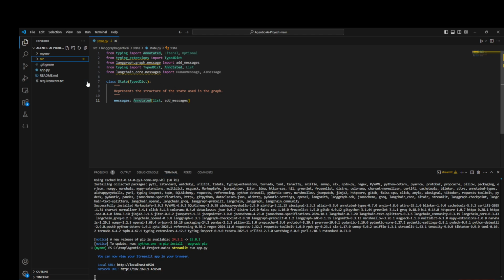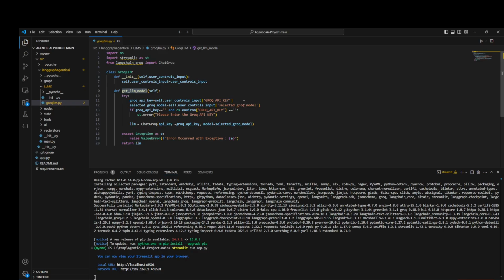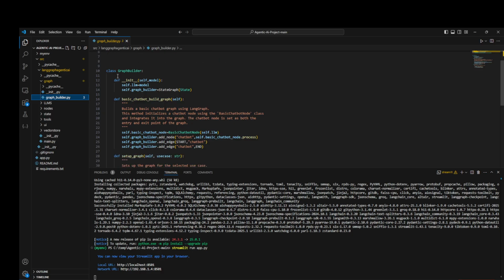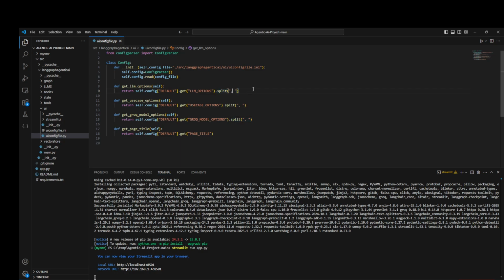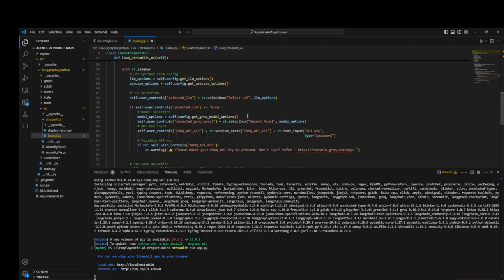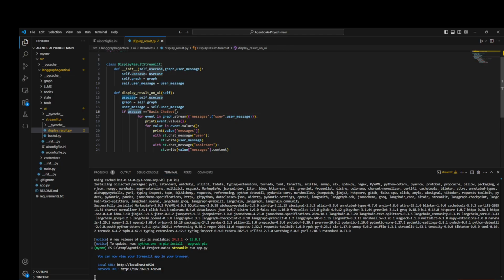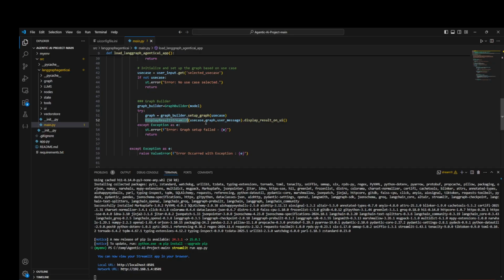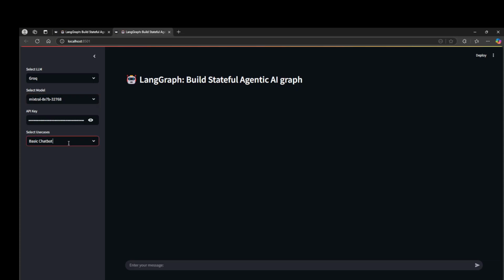End To End Agentic AI Hands on Project with Steamlit